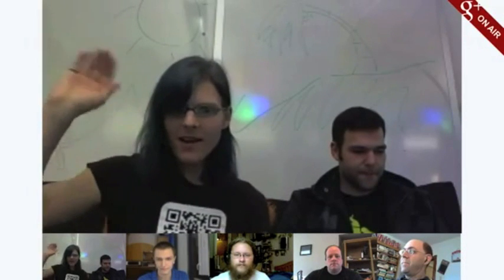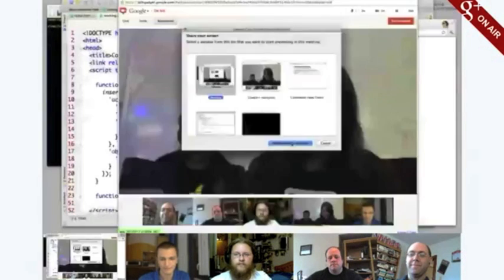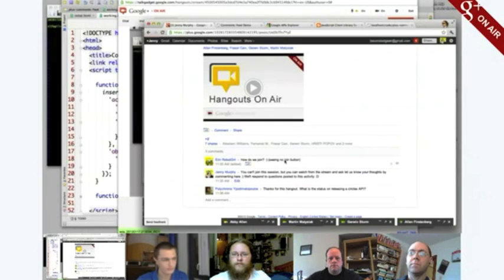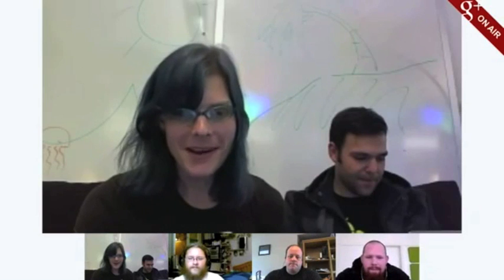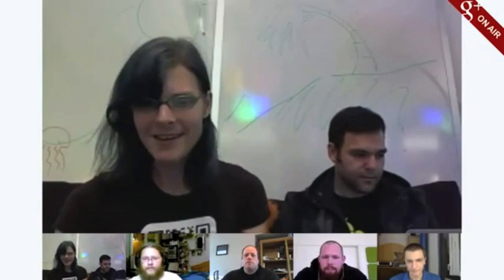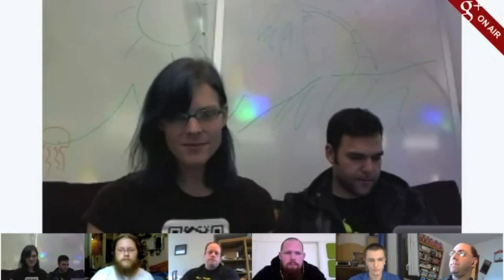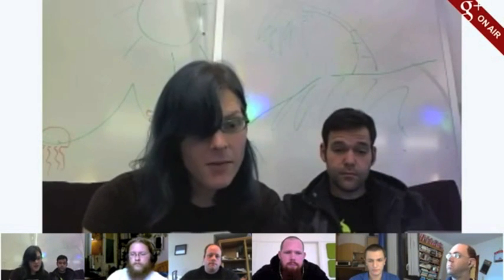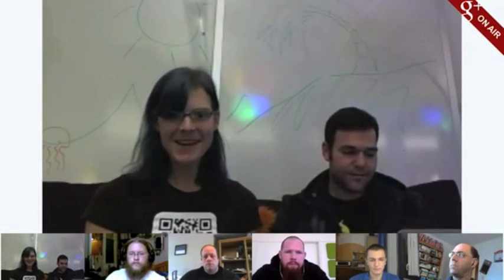Google+ Platform Office Hours for January 25th 2012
This was our first session of the Google+ Platform Office Hours On Air.

Jenny Murphy and Jonathan Beri represented Google and Martin Matysiak, Gerwin Sturm, Fraser Cain, Abraham Williams and Allen Firstenberg joined from across the globe.

During the office hours this week we live coded. We used the JavaScript client library and the Google+ REST API pulls the comments API every few seconds. This is useful if you're monitoring an activity on Google+ in real time, as is the case when we use comments to field questions during our hangouts on air. You can see the code on the google-plus-office-hours project found